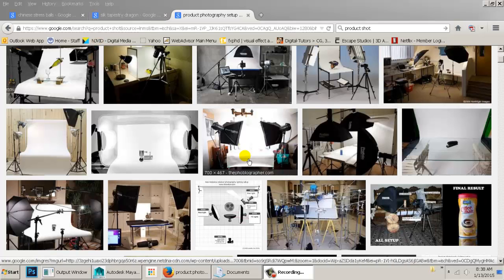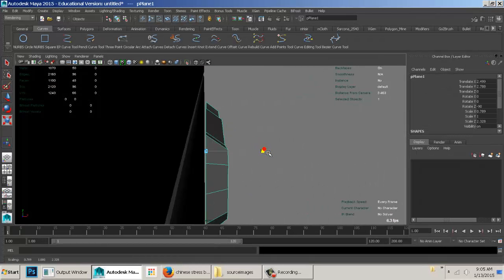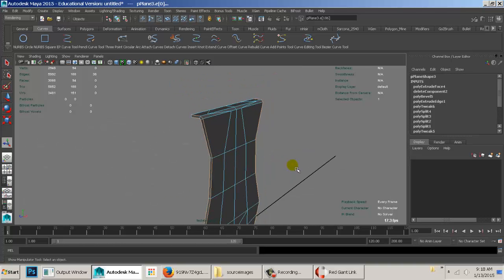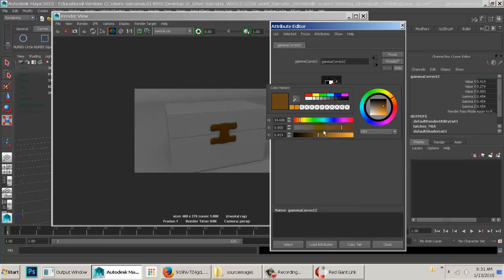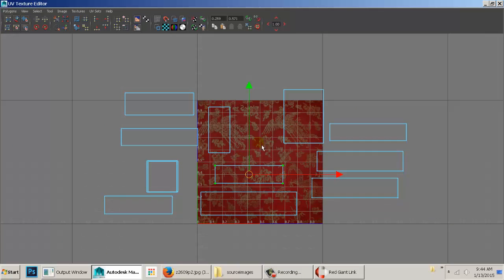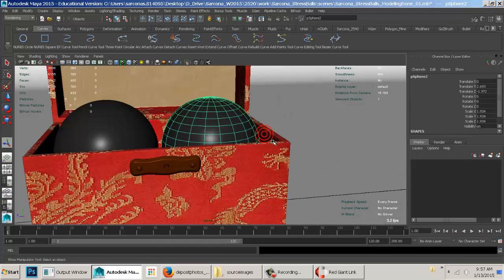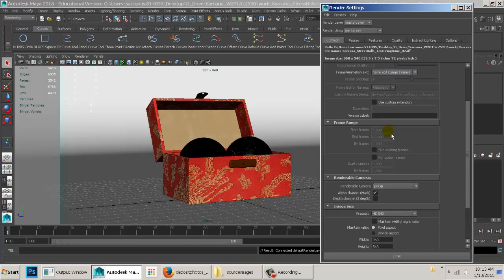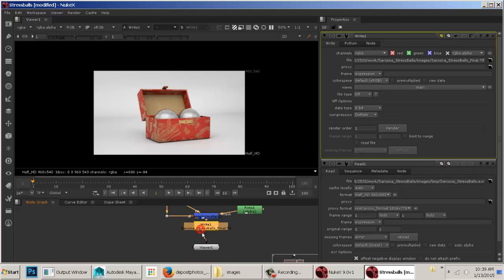A2 P1 StressBalls